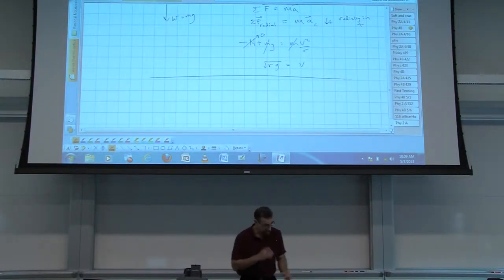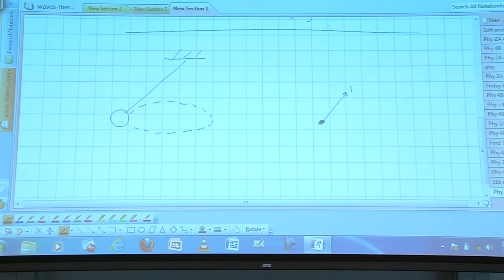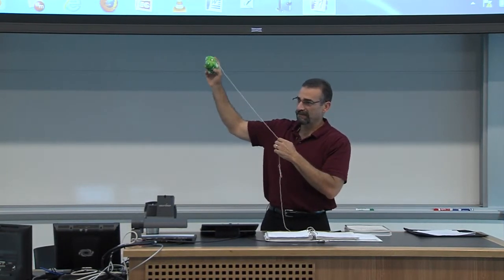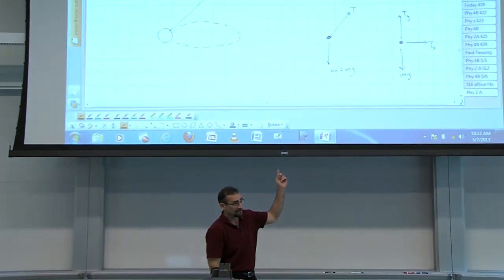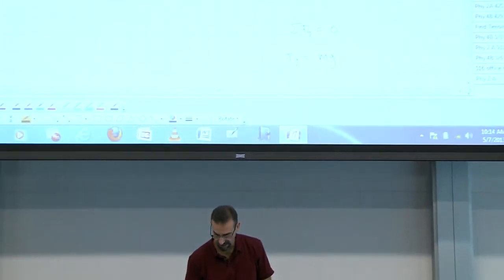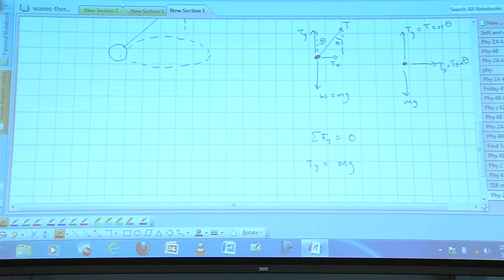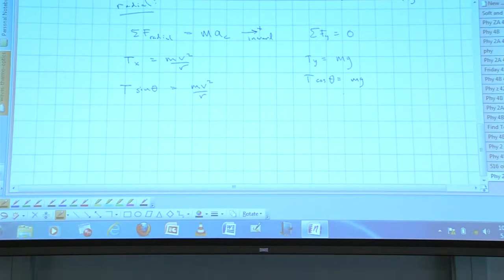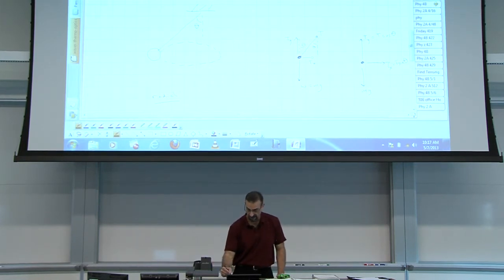03 31 circular motion 05 07 pt2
Circular motion (continued).